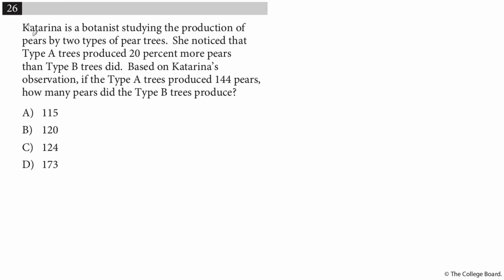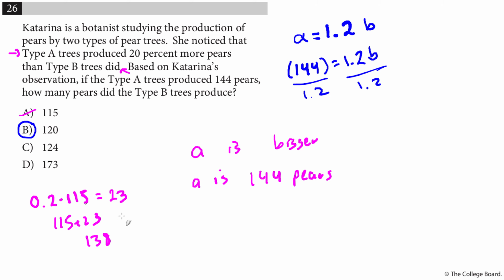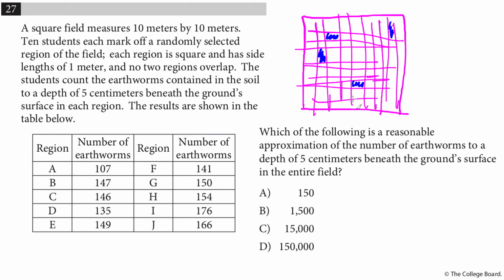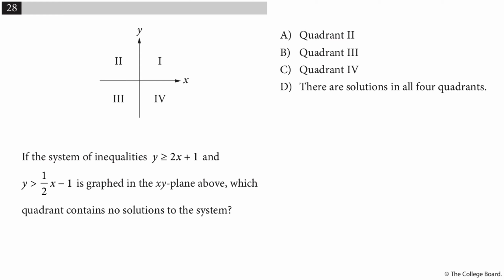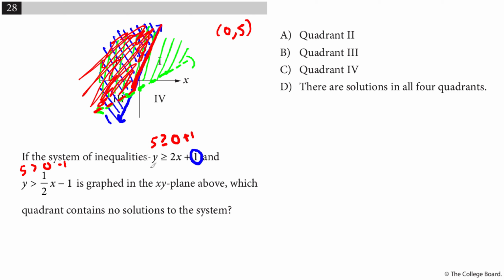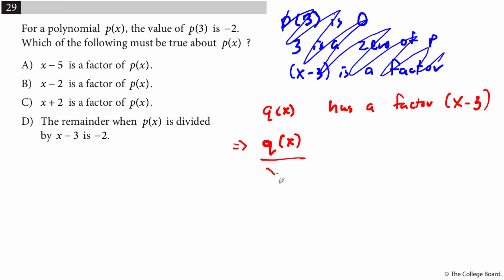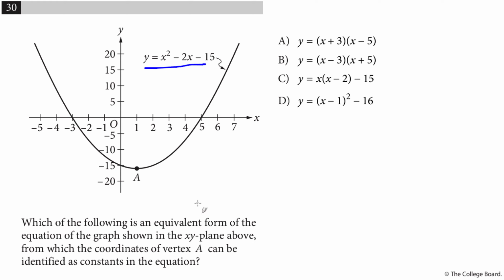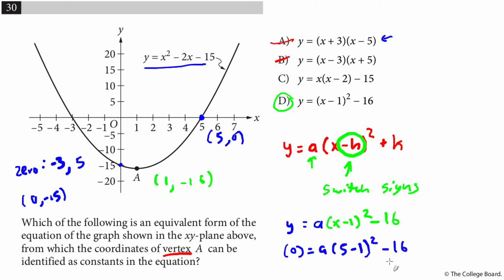Daily SAT Practice (1.10)